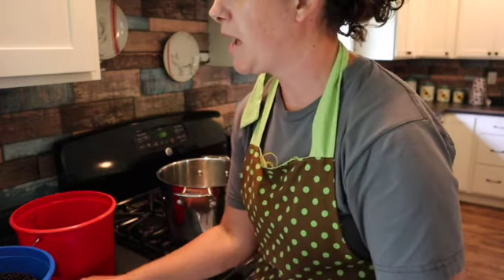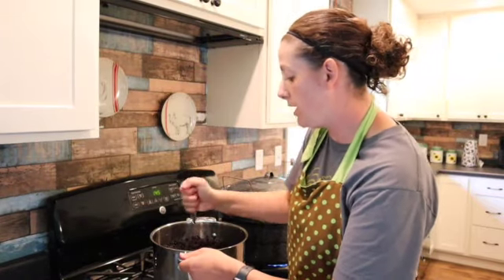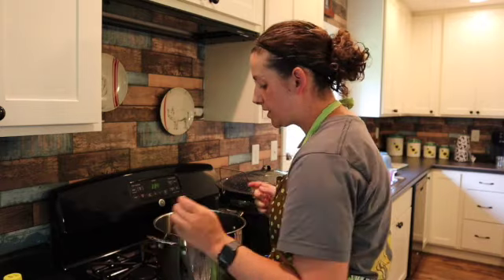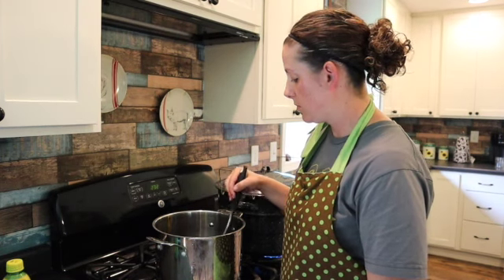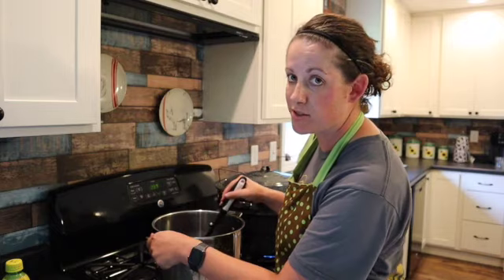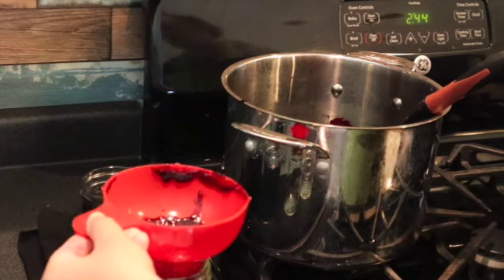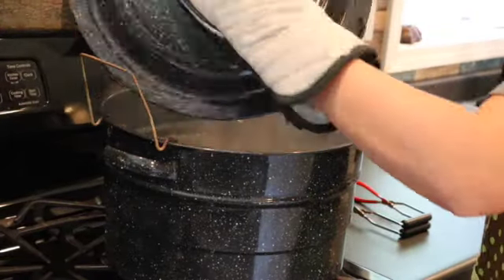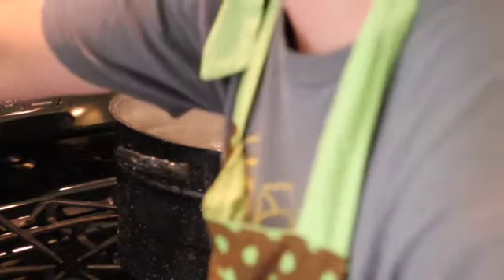EASY ELDERBERRY JELLY / JAM RECIPE AND WATER BATH CANNING / SURE JELL / HOW TO / STEP BY STEP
Hey guys!! Today we are making Ederberry jelly. I hope this Elderberry jam recipe encourages you to try canning yourself! Once you start canning and making your own home jams you become addicted!! It's so fun and satisfying to learn to make something for yourself and not need to buy it anymore!

I hope you have an amazing day - You deserve it!
♥️Simply Beth

Other links :

{curious about something? ask me in the comments!}

I am so thankful to call YouTube my job! I am always very picky on what brands I work with & what products I share - {If I won't share it with my family,  I would never share it with you!} Thank you so much for supporting me & my channel on this journey!! XO